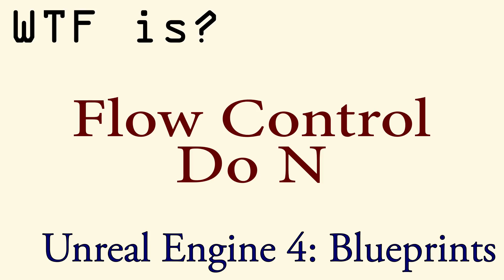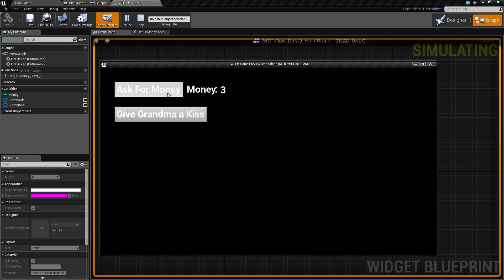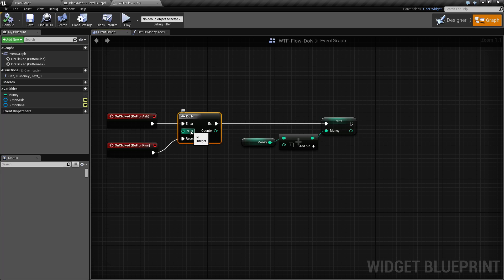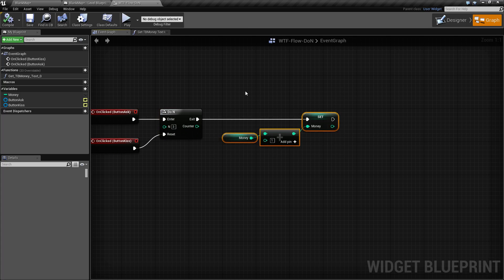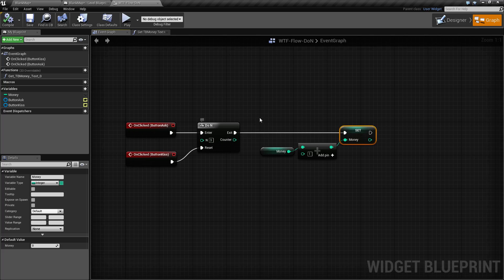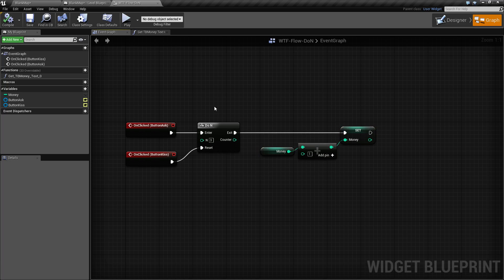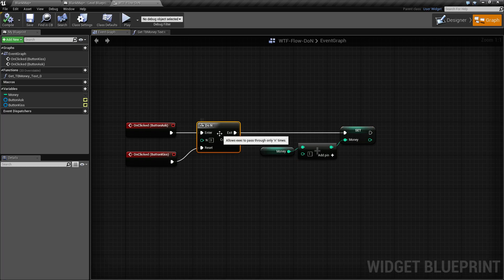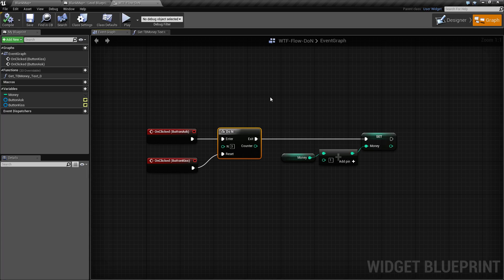WTF Is? The Do N Node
What is the Do N Node in Unreal Engine 4 Blueprints?